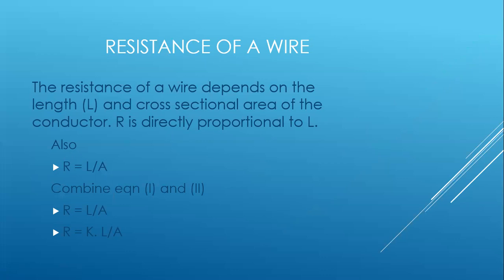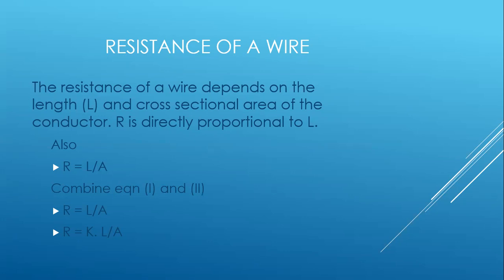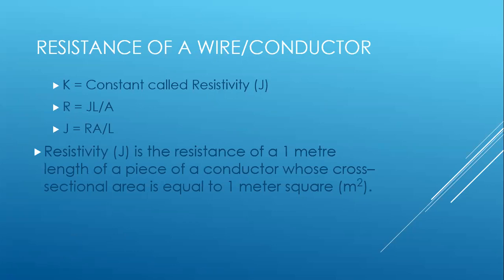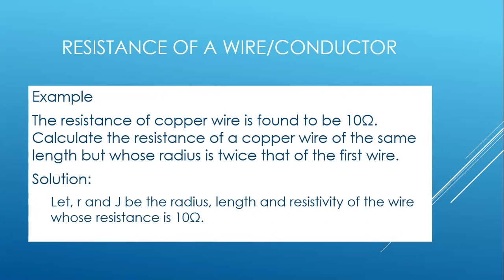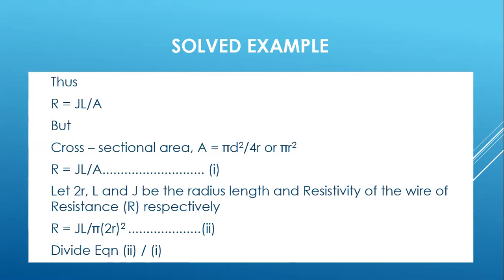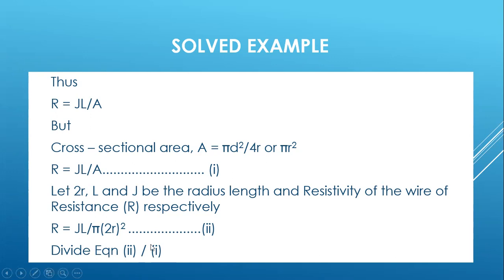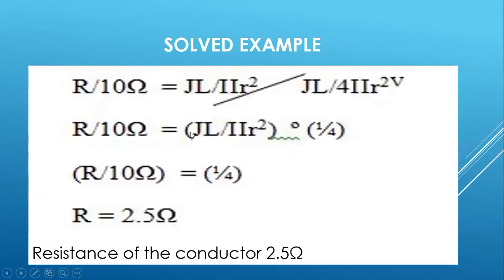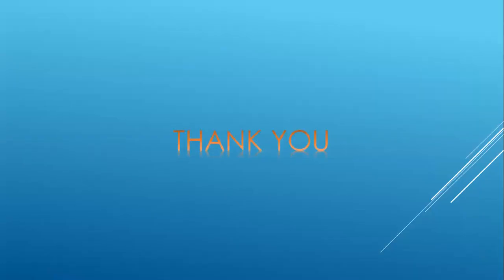Resistance Of A Conductor | Thermal Current Electricity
In this video, I briefly discuss the concept of resistivity of a wire/ conductor mathematically with a simple vivid example.